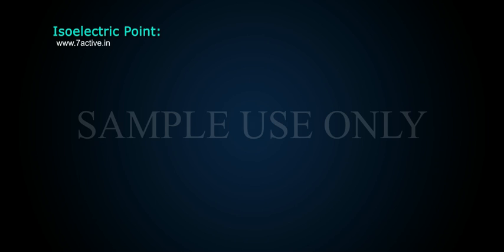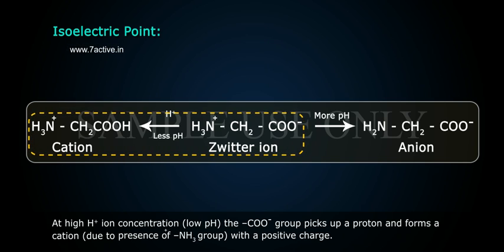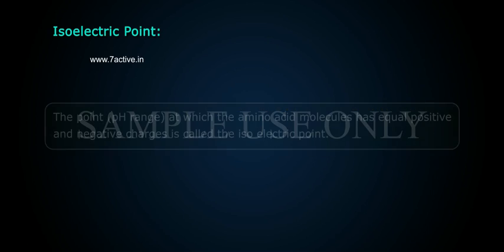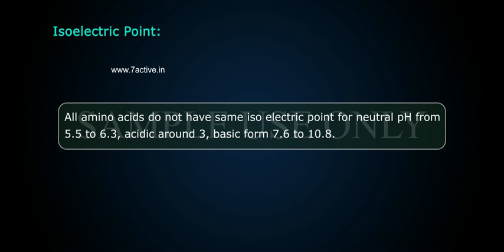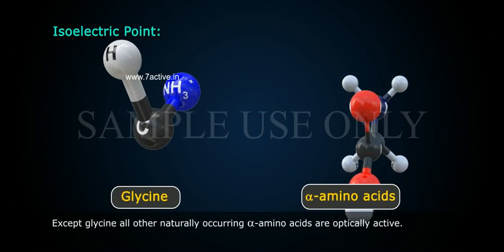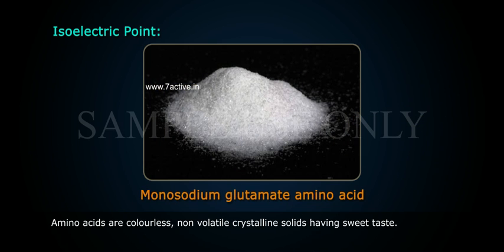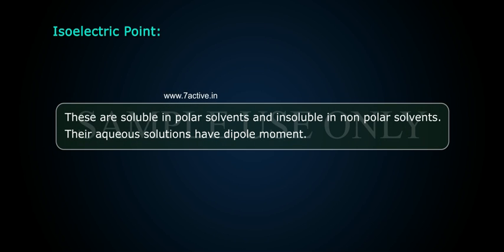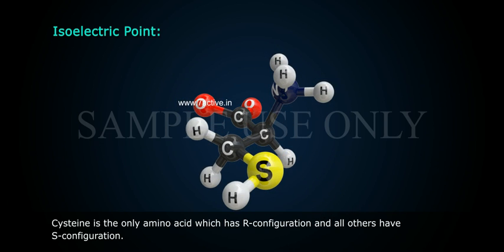AMINO ACIDS PART 02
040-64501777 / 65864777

7 Active Technology Solutions Pvt.Ltd. is an educational 3D digital content provider for K-12. We also customise the content as per your requirement for companies platform providers colleges etc . 7 Active driving force "The Joy of Happy Learning" -- is what makes difference from other digital content providers. We consider Student needs, Lecturer needs and College needs in designing the 3D & 2D Animated Video Lectures. We are carrying a huge 3D Digital Library ready to use.

BIOMOLECULES: AMINO ACIDS: Zwitter ion structure: Amino acid contain the –COOH group, which is acidic and the –NH2 group which is basic. In the solid state, an amino acid ordinarily exists as a zwitter ion a bripolar ion, formed by the transter of a proton from a –COOH group to an –NH2 group. Modern researches have proved that the acidic properties are due to –NH2 group and basic properties are due to the –COOH group in a zwitter ion or inner salt. Isoelectric Point:In aqueous solution, zwitter ions are stable only over a certain PH range. At high H+ ion concentration low PH the –COO- group picks up a proton and forms a cation due to presence of –NH3+group with a positive charge. At low H+ion concentration highPH the –NH3+ group looses a proton and forms an anion due to presence of –COO- group with negative charge The point PH range  at which the amino acid molecules has equal positive and negative charges is called the isoelectric point. All amino acids do not have same iso electric point for newtral PH from 5.5 to 6.3, acidic around 3, basic form 7.6 to 10.8. In zwitter ion form amino acids show amphoteric behavior as they react with both acids and bases.Except glycine all other naturally occurring α-amino acids are optically active. They occure in both D and L forms but most of them have L- configuration these are represented by writing –NH2 group on left hand side. Amino acids are colourless, non volatile crystalline solids having sweet taste. Amino acids ten to melt and melting a red to be in the 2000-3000C range. These are soluble in polar solvents. And insoluble in non polar solvents. their aqueous solutions have dipole moment. Cysteine is the only amino acid which has R-configuration and all others have  S-configuration.